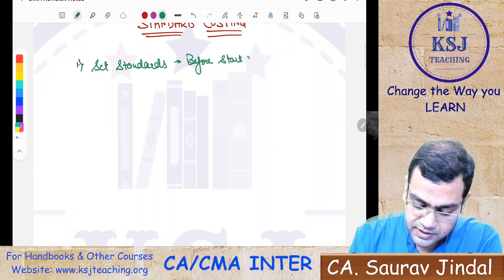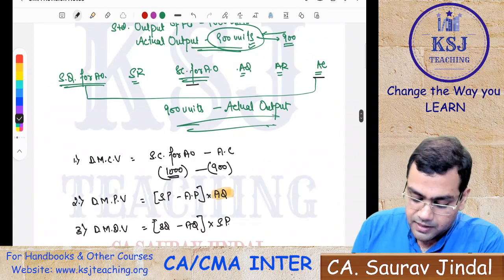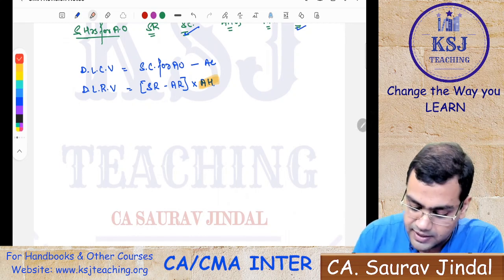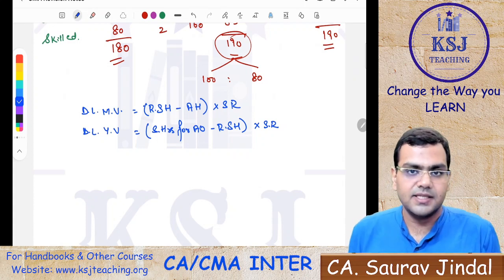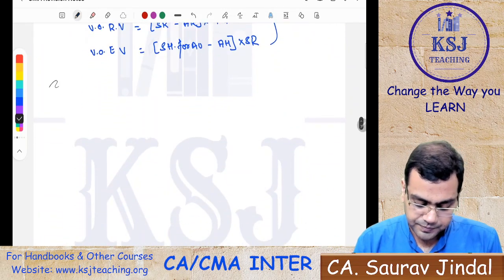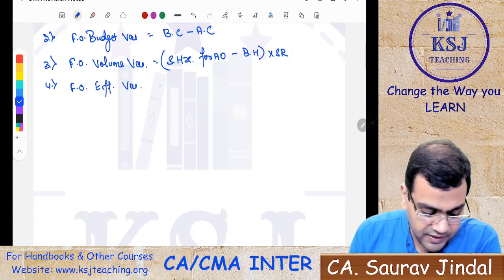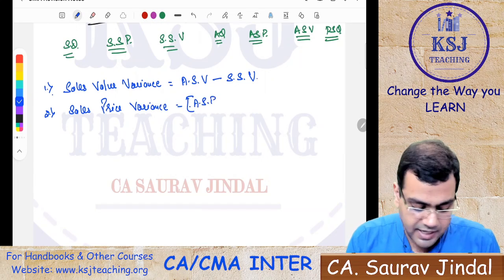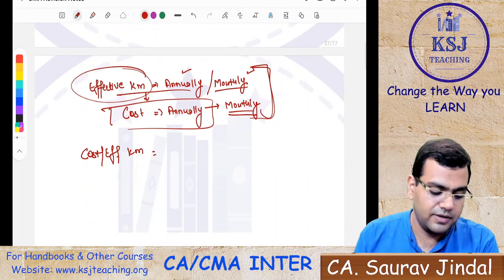CMA Inter Costing Super Revision Series | CA Saurav Jindal | KSJ Teaching | Part-08